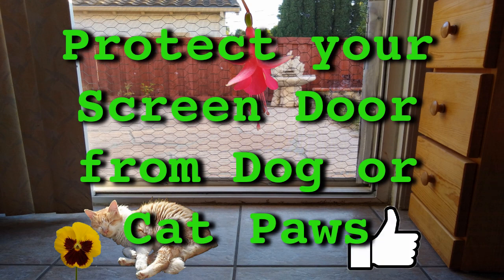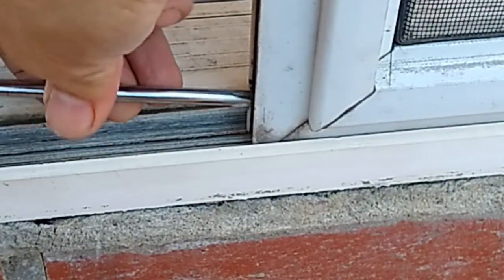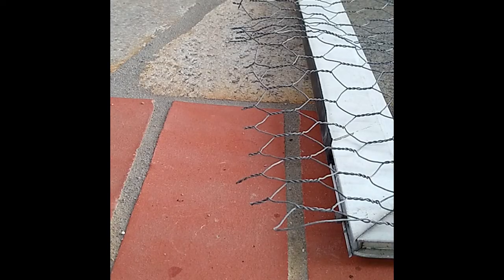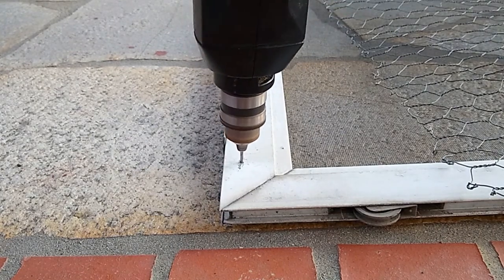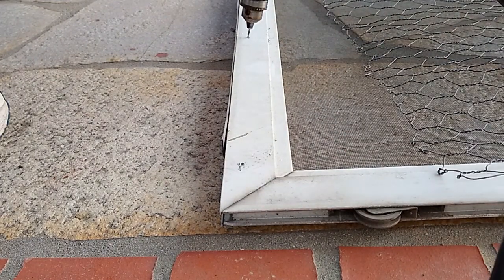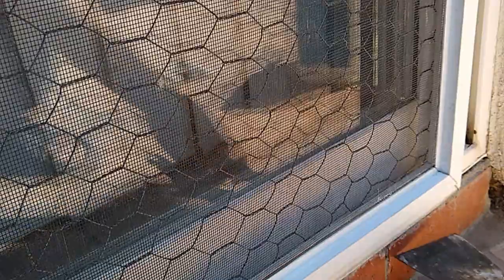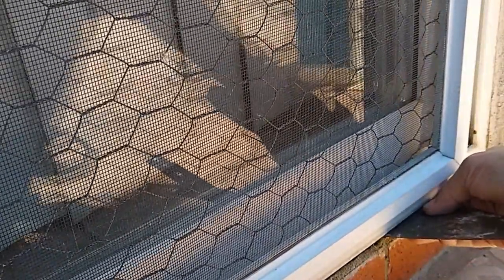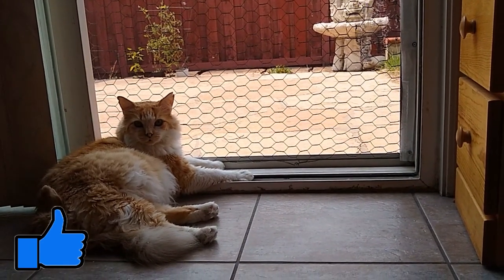Cat Proof your Screen Door, Dog Proof Window Screen. How to Protect your Mesh sliding door, DIY 🐕🐾 🐈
I cat/dog proofed my screen door using chicken wire.

Chapter Links
  0:00 Introduction👍 Cat/Dog Proof the Screen Door
  0:26 Tools used in this project
  0:48 Check the screen door clearance.
  1:01 Retract the wheels
  1:36 Cut the chicken wire
  2:00 Bend in the sharp ends on the left side
  2:05 Flatten the chicken wire
  2:17 Mark where to drill the holes on the left side
  2:25 Drill the holes on the left side
  3:18 Add trim to the left side
  3:23 Screw down the washer, chicken wire, trim
  4:07 Mark and drill the holes on the bottom
  4:27 Screw down the washer, chicken wire, trim for the bottom side
  4:41 Bend in the sharp ends on the right side
  4:54 Mark where to drill the holes on the right side
  5:15 Drill the holes on the right side
  5:57 Add trim for the right side
  7:50 Put the screen door back in
  8:42 Extend the wheels
  9:38 👍Thanks for watching. Supplies listed below🐈🐾 🐶
🐶Chicken Netting 36in x 50ft
🐾 24in x 5ft Galvanized Mesh
❤️Window Screen Repair Kit
🐕Aluminum Screen Patch
🐈Corded Drill
🐩Putty Knife Set 4-Piece
😼Tungsten Steel Coated Long Twist Drill Bits
🌹Pruning Shears
😻8 in 1 Screwdriver
🦖Needle Nose Pliers
🐉Safety Glasses
🦕Tripod for phone, 55 inches
🦜Motorola G6 Unlocked
🌺25-Ft Extension Cord
🔥💵 Sofi: Open an Active Investing account with $1,000 or more, and you'll 𝒢ℯ𝓉 💲50 in stock
🔥 Webull, Get your 2 free stocks:
💰 Robinhood: Join Robinhood with my link and we'll both get free stock
💰 Coinbase: Get $10 if you spend more than $100 in your first 180 days,
💰 SoFi mobile app: Use my link to sign up and you’ll get 1,000 rewards points.
• Contributions not required, but much appreciated